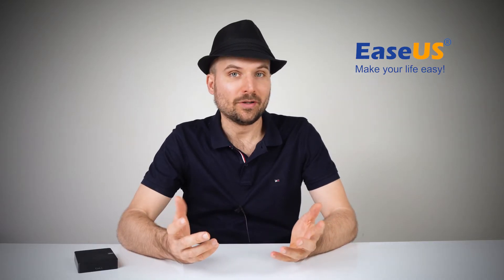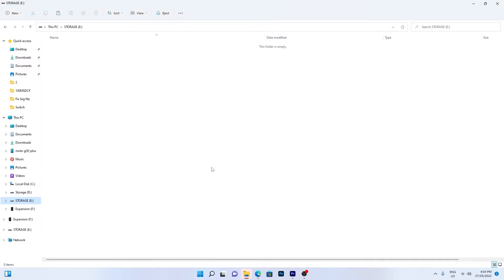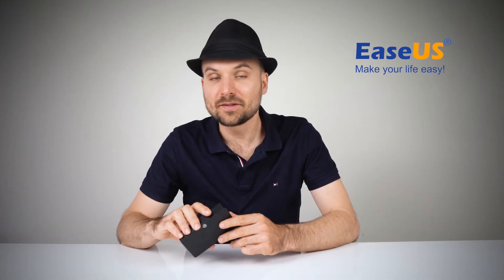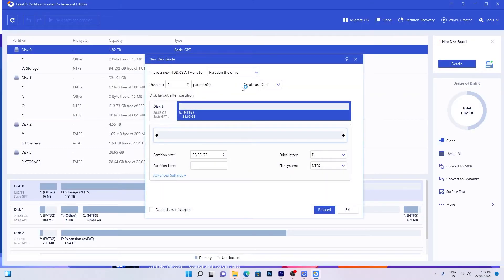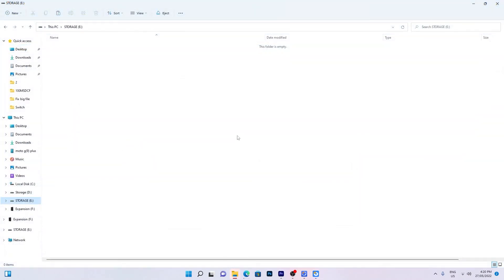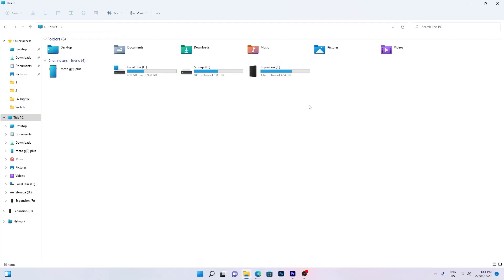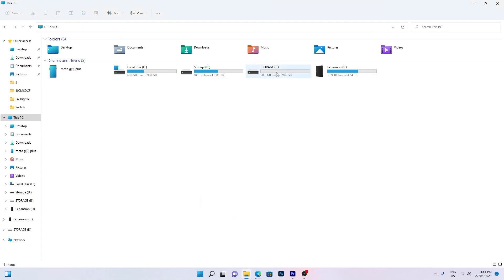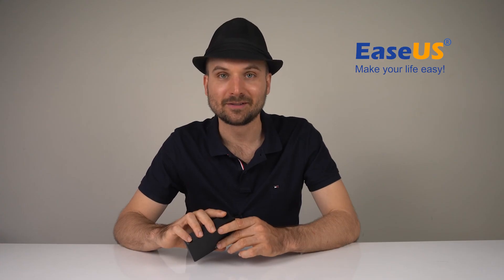How to Fix: USB says "File Is Too Large for the Destination File System"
Do you get the error message "File too large" when you try to copy files to your USB drive, even though you have plenty of space? Such as files larger than 4GB? The problem is likely that your drive is formatted with the FAT32 file system.
In this video, I'll show you how to change the file system to allow files bigger than 4GB to be copied to your storage drive.

Video Content:
0:00 Why you can't copy
0:33 How to check file system
0:43 No data loss conversion
1:35 Data loss conversion